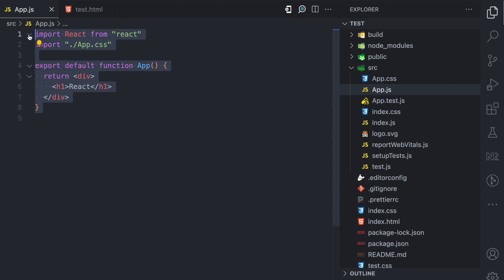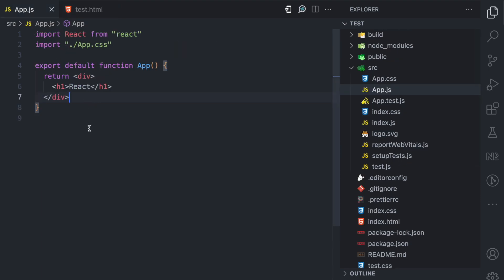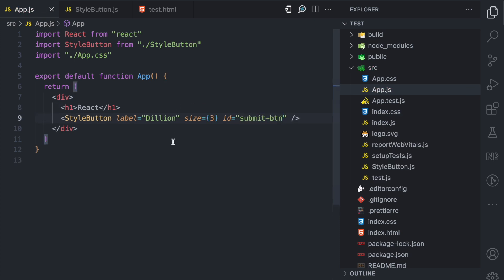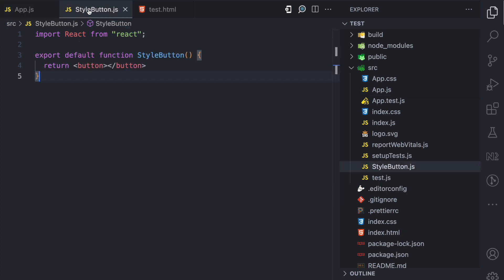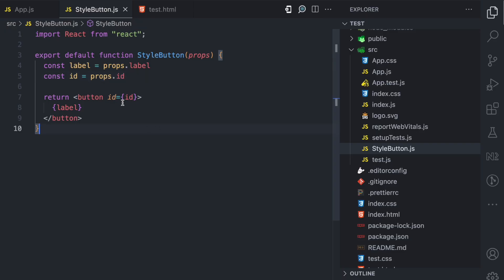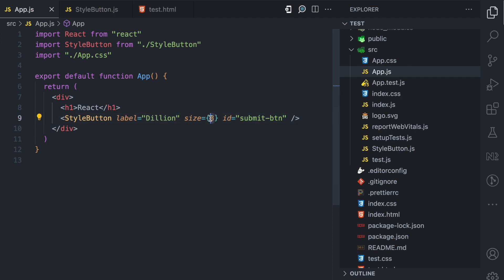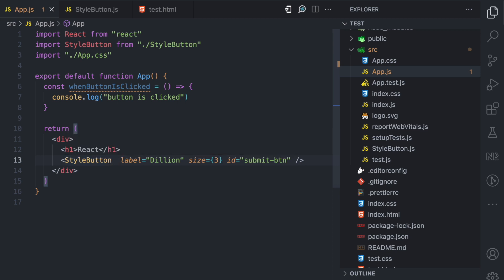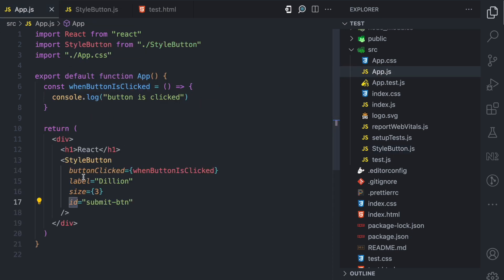What are PROPS in React? | With a Function Prop Example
In this video, I simplify the concept of Props in React, and I also use a function prop example.